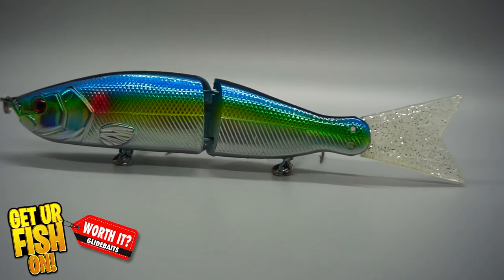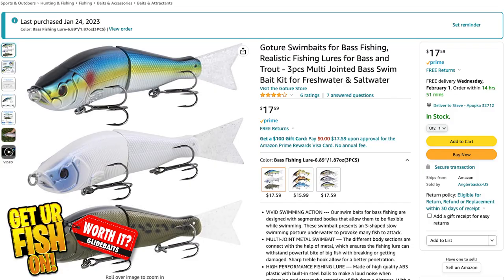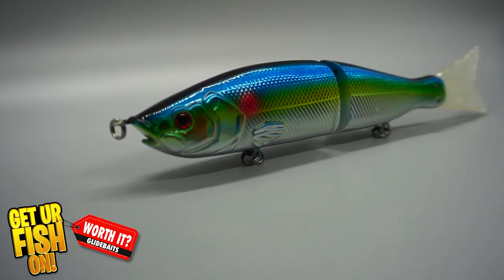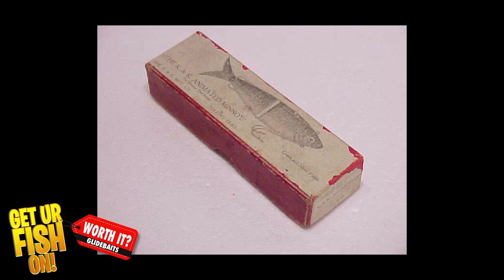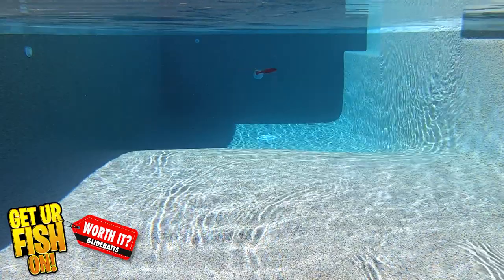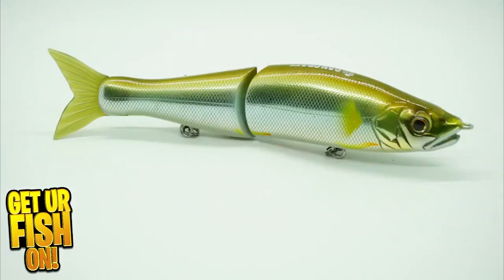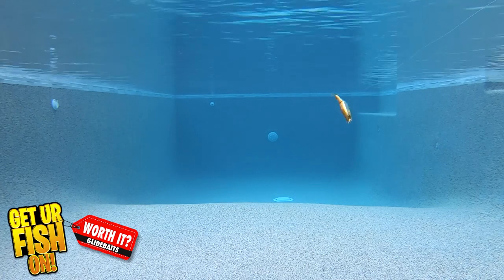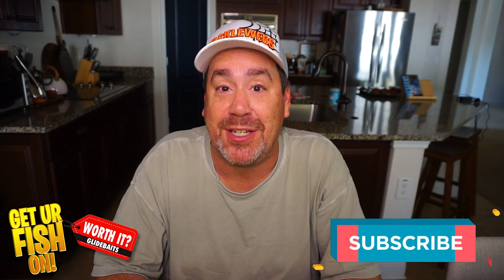WORTH IT GLIDE BAITS Cheap VS Moderate VS Expensive Bass Fishing Lures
Which large mouth bass fishing glide bait is WORTH IT? Is the Amazon inexpensive glide bait better than the moderately priced Thunderhawk Lures Cha Cha Glide bait better than the expensive Gan Craft Jointed Claw? This video we compare all there bass fishing glide baits to find out which one is worth it and the one you should purchase. From underwater footage, drone footage, up close photos and video to narration about each lure, you will see for yourself which bass fishing glide bait is worth spending your money on.